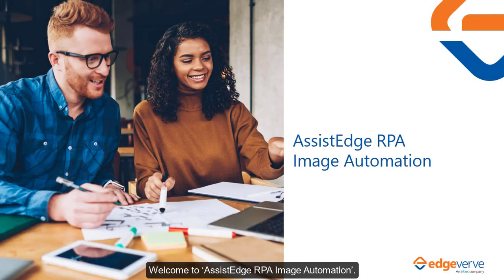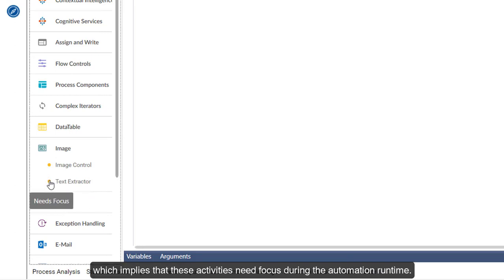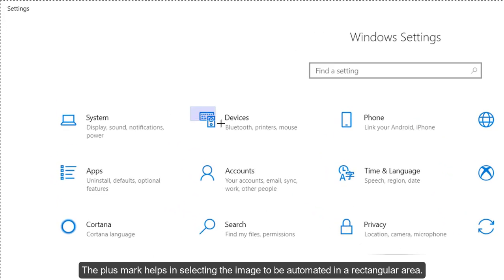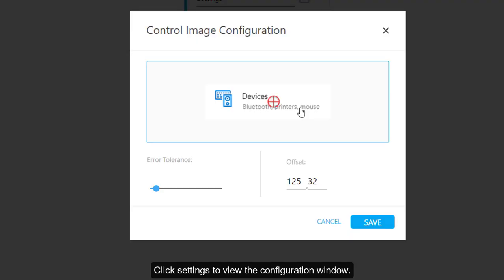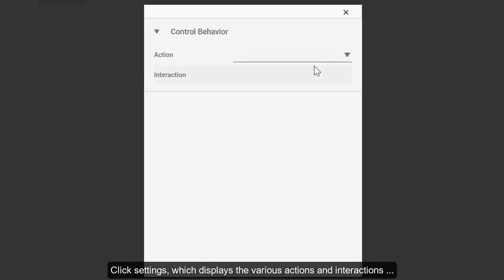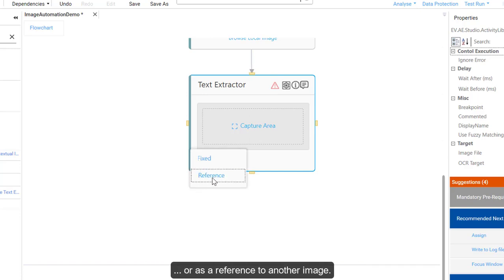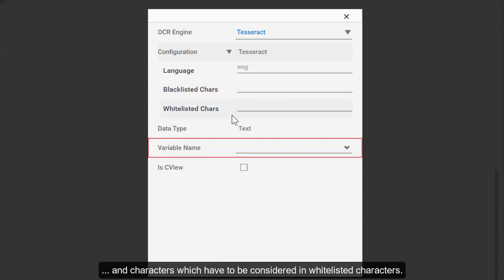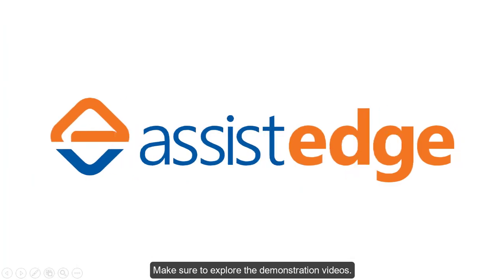Understanding Image Automation| AssistEdge RPA 19.0 | EdgeVerve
With this technology-agnostic approach, AssistEdge RPA Automation Studio provides image automation activities that can automate any application. The image automation activity in the canvas tool has two sub activities: image control and text extractor. In this video, you'll see how the image activity in AssistEdge RPA Automation Studio captures an image on the screen and extracts text from the image.

About EdgeVerve

EdgeVerve Systems Limited, a wholly-owned subsidiary of Infosys, is a global leader in developing digital platforms, assisting clients to unlock unlimited possibilities in their digital transformation journey. Our purpose is to inspire enterprises with the power of digital platforms, thereby enabling our clients to innovate on business models, drive game-changing efficiency and amplify human potential.

Our platforms portfolio across Automation (AssistEdge), Document AI (XtractEdge), and Supply Chain (TradeEdge) helps inspire global enterprises to discover & automate processes, digitize & structure unstructured data and unlock the power of the network by integrating value chain partners. EdgeVerve, with a deep-rooted entrepreneurial culture, our innovations are helping global corporations across financial services, insurance, retail, consumer & packaged goods, life sciences, manufacturing telecom and utilities, and more.

EdgeVerve. Possibilities Unlimited.